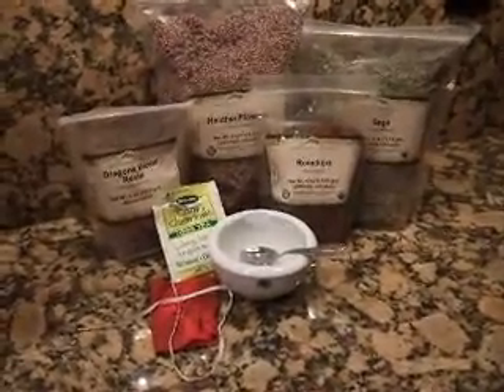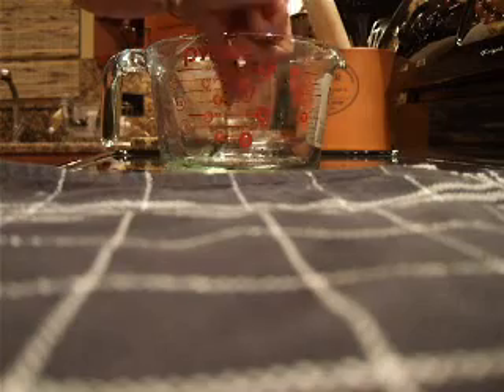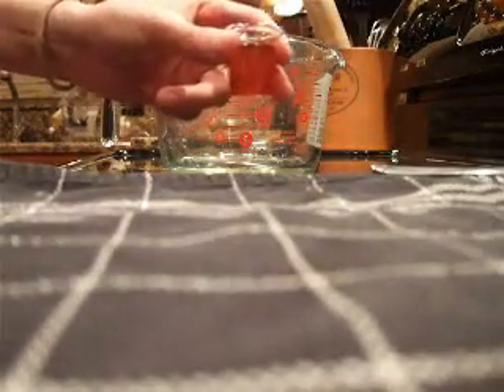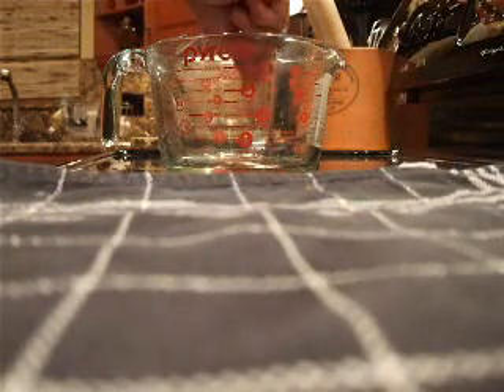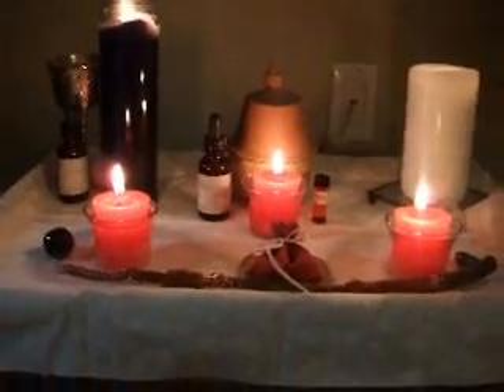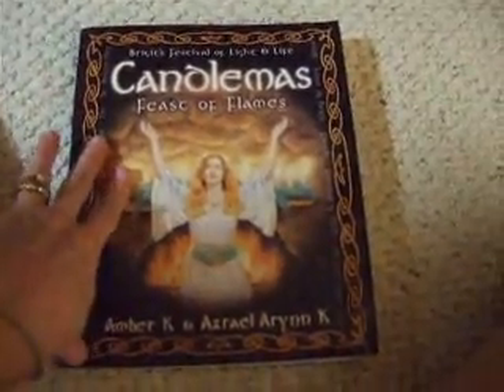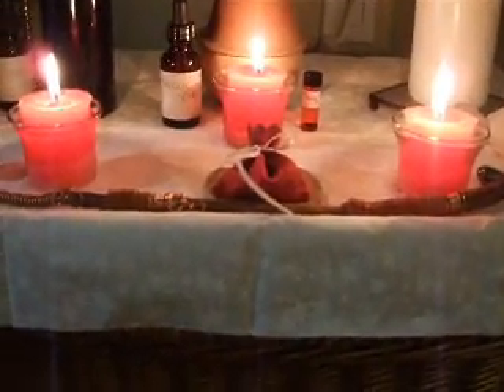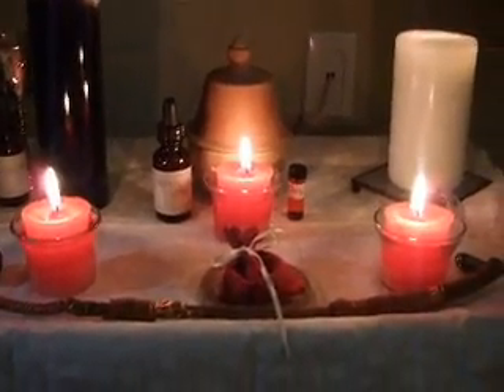Imbolc Candlemas 2010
With all that I've had going on I haven't had as much time to prepare for this sabbat, but I did get it all done tonight. Philtre Bag, Oil and Incense. Whew! Set up my Imbolc altar too. Are you ready?